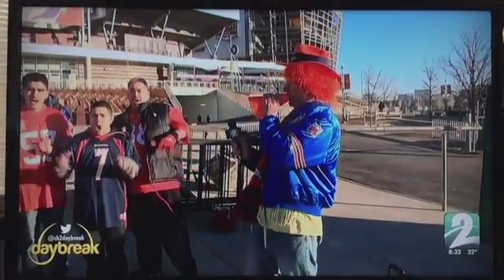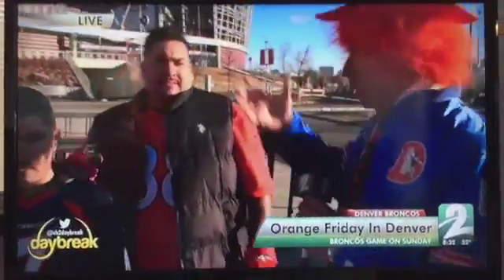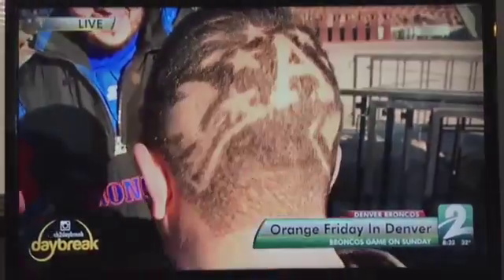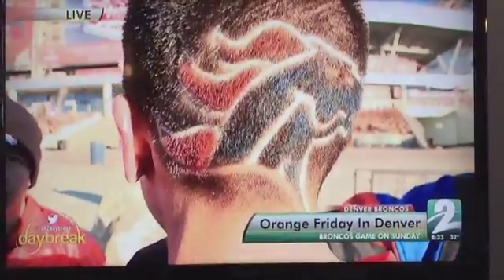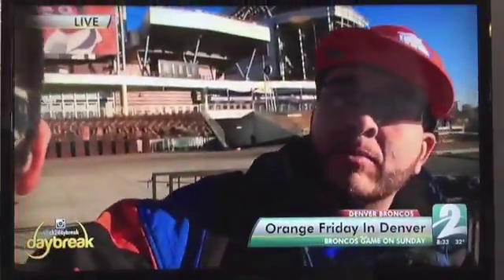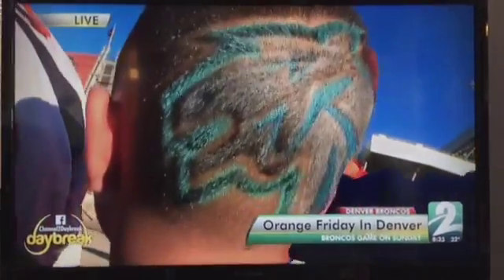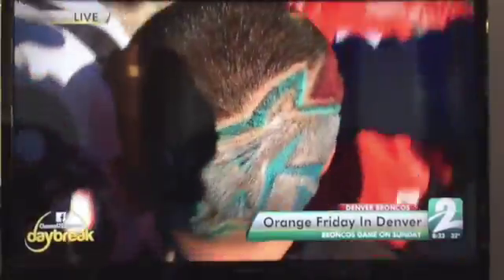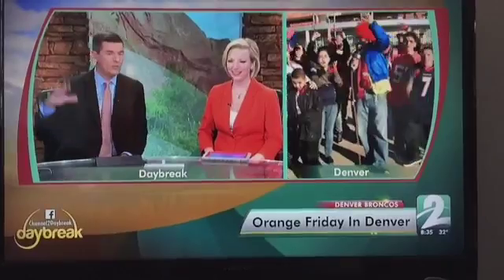KUHS Radio/TV Denver-Scissor Hands Design Studio Clan on Channel 31-2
Recorded live from United States, Colorado, Denver on 1/22/16 at 8:31 AM MST - Captured Live on Ustream